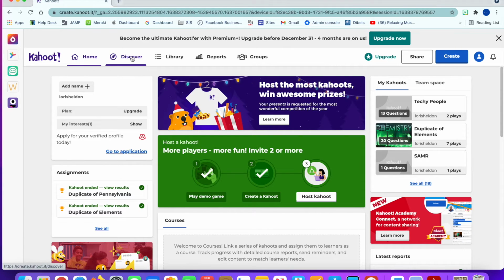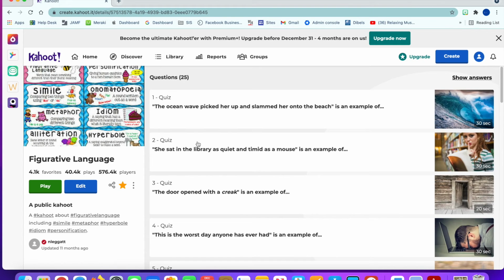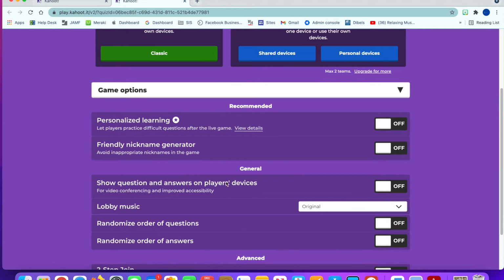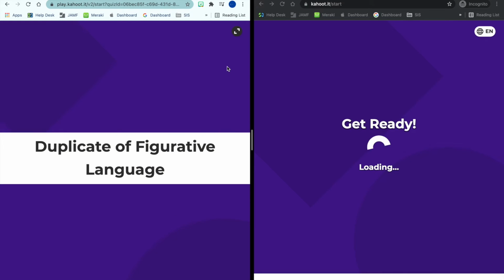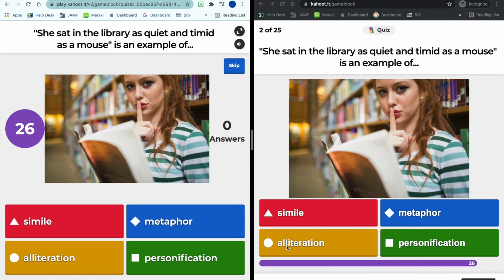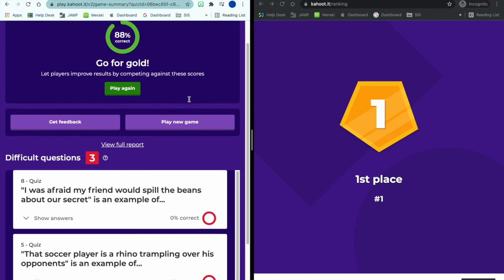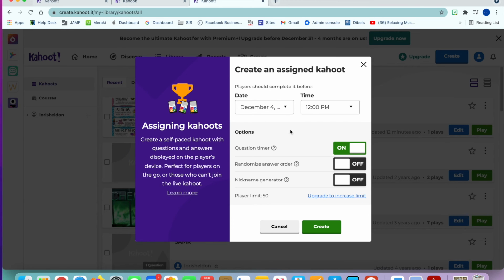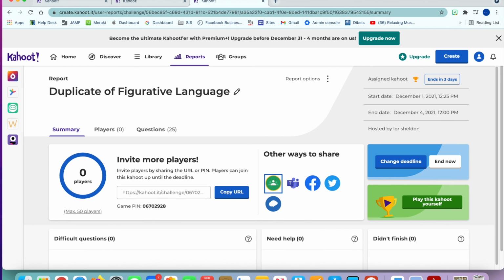Kahoot! Using and Assigning Kahoots (free version)